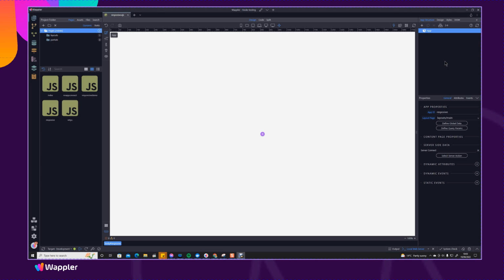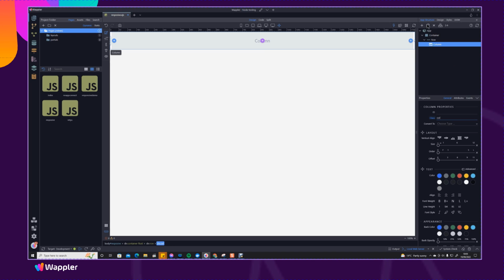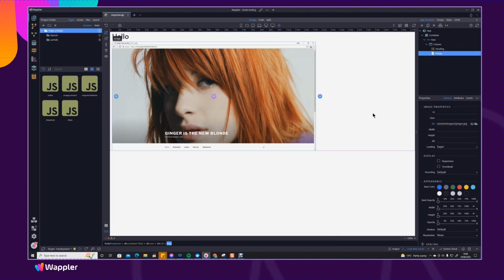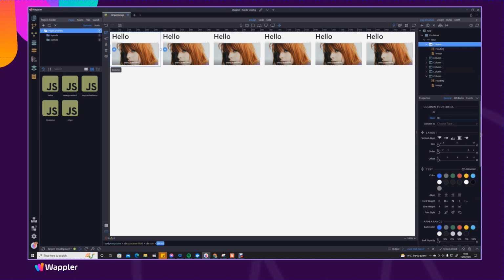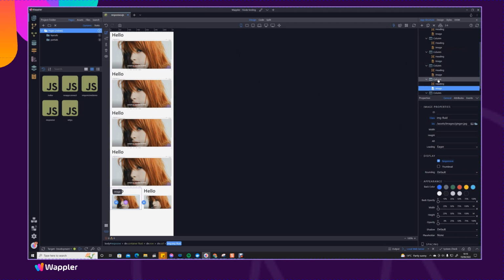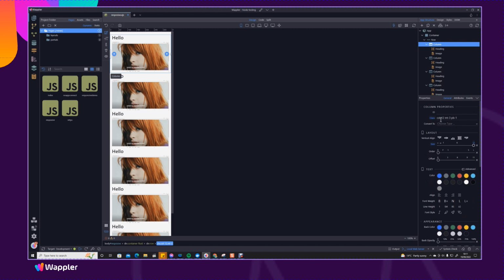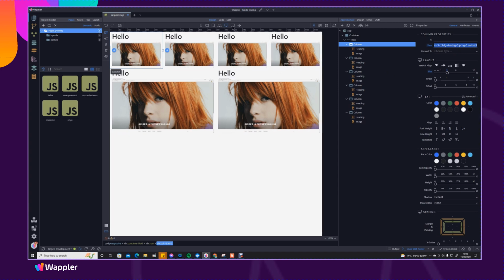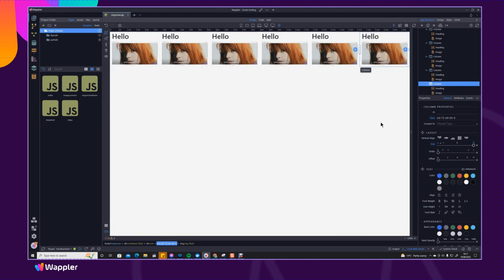Making your web pages responsive (work on all size devices)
In this module we look at responsive programming using the inbuilt features of Wappler to set column, margin and padding sizes according to device screen size